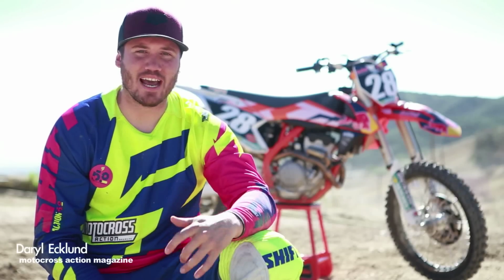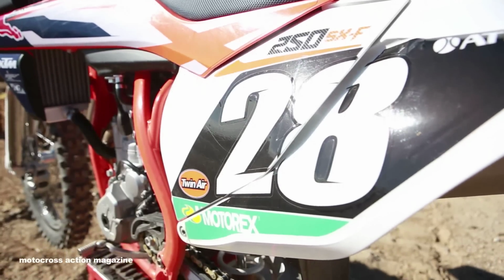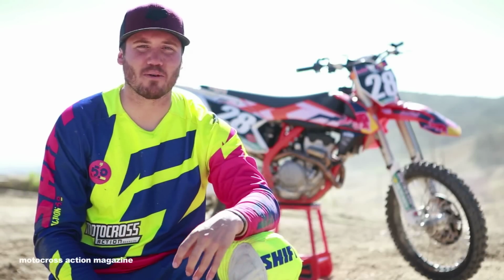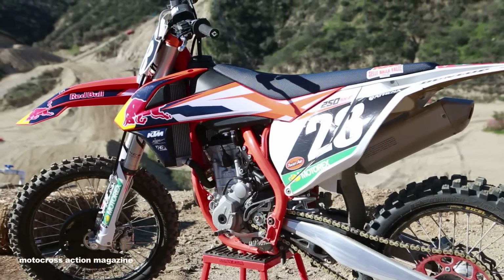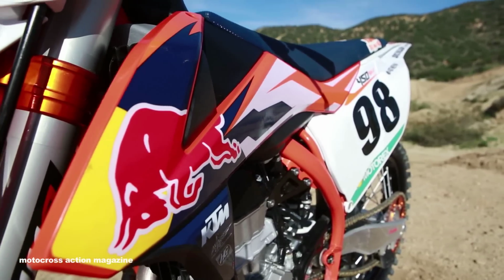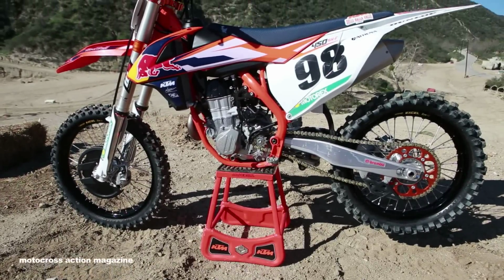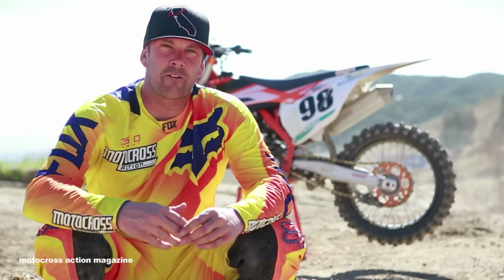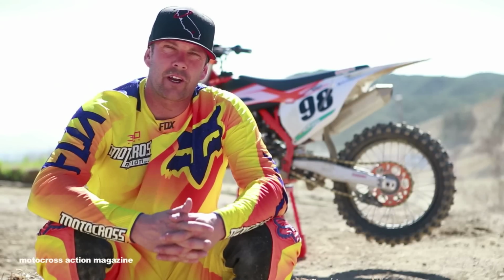First Ride 2015 Factory Edition KTM 250/450 SXF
We take you on an in depth First Ride with our very own Daryl Ecklund and Dennis Stapleton to let you know what our first impressions are on these all new motorcycles that were released just recently by KTM. Check out some riding and get the latest on what's to come from the orange powerhouse.